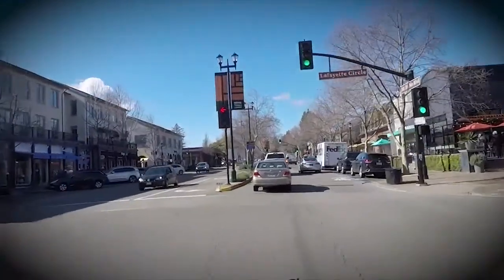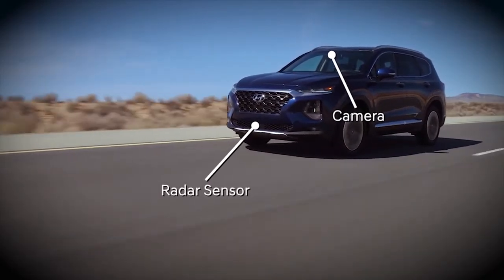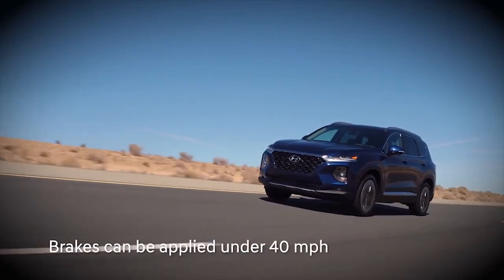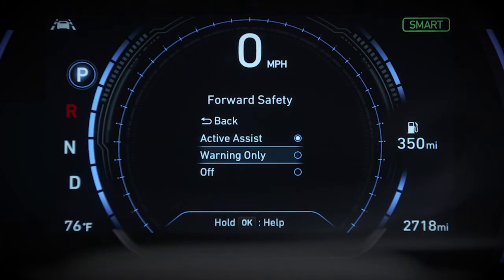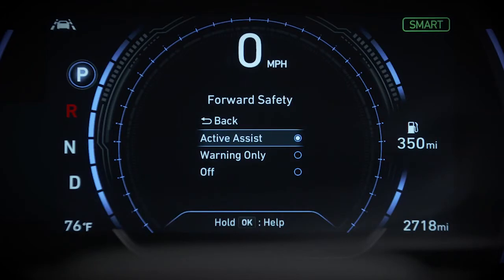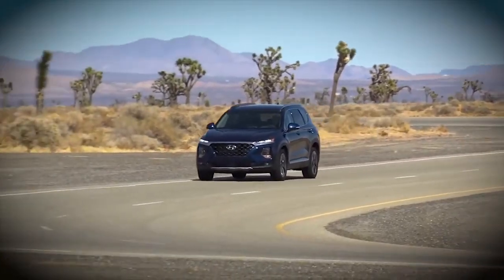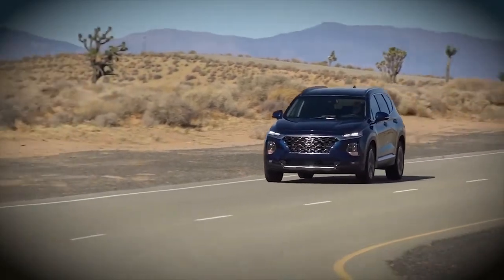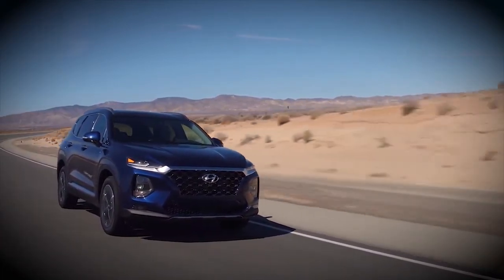Forward Collision Avoidance | Santa Fe | Hyundai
Curious about how the Forward Collision Avoidance system works in your Hyundai Santa Fe? Watch this video to see how Forward Collision Avoidance can help you to avoid potential dangers in your vehicles path.